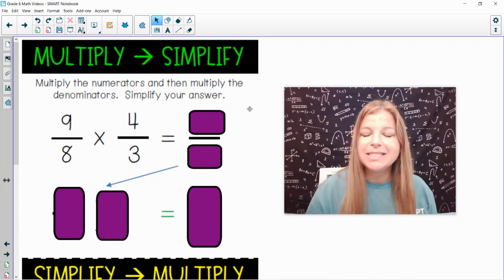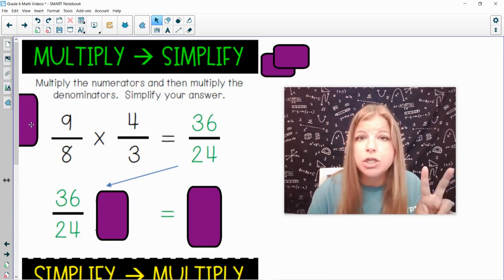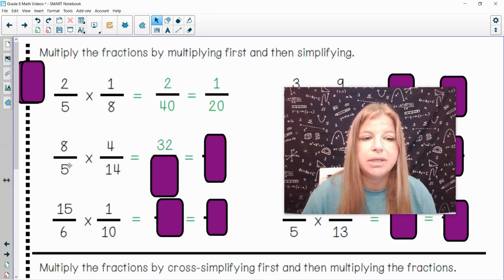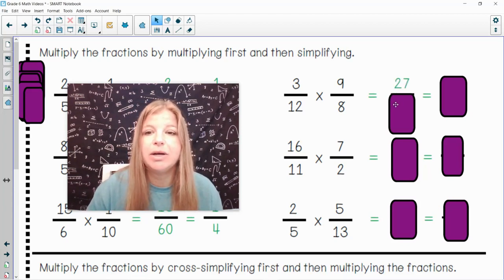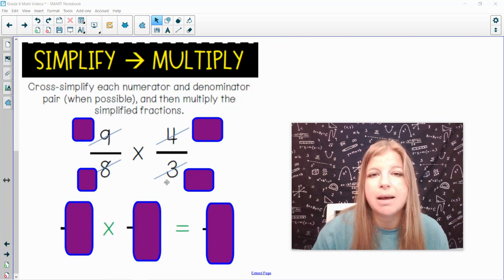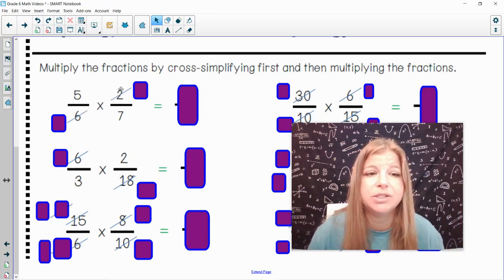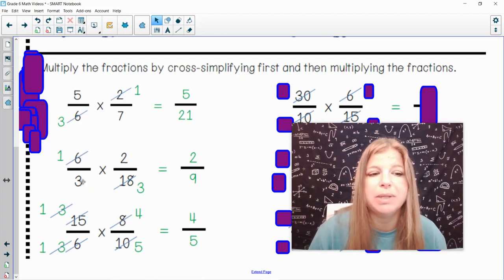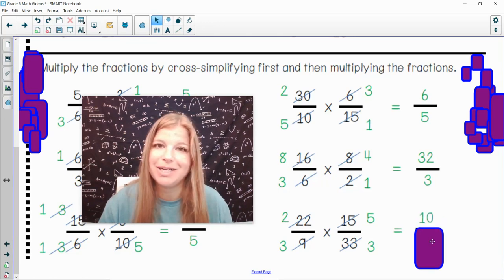Multiplying Fractions - Middle School Math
In this video, students will be guided through:

- How to multiply fractions by multiplying first and then simplifying (1 example, 6 problems)
- How to multiply fractions by cross simplifying first and then multiplying (1 example, 6 problems)

Teachers - want a copy of this resource?

Quizlet: @iteachalgebra
Teachers Pay Teachers:  @iteachalgebra